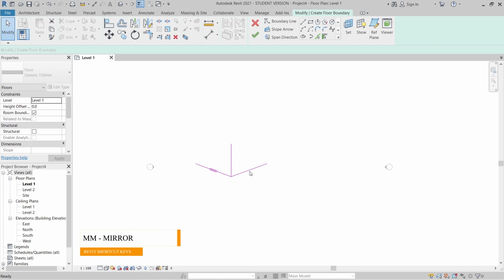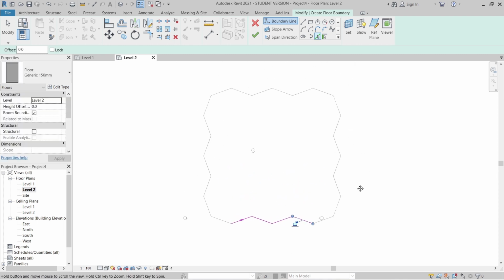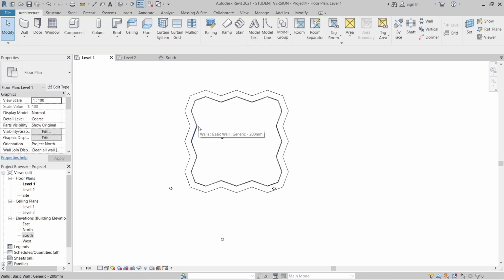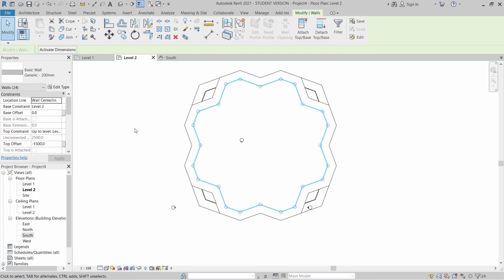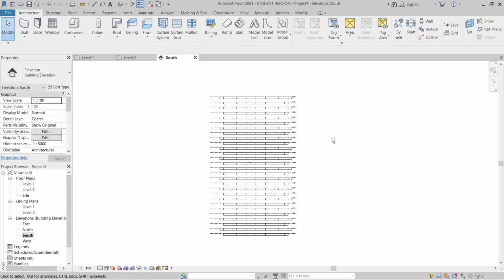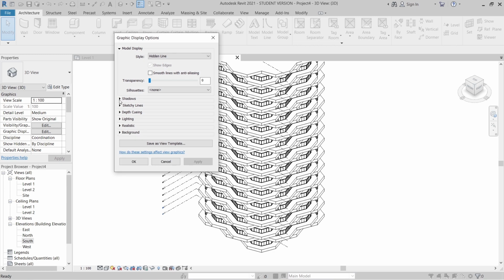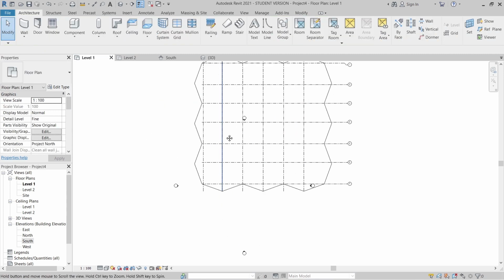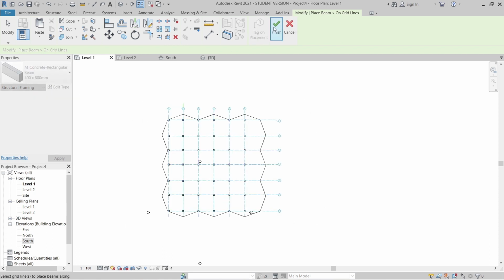Complex Building Design in Revit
Learn how to create complex building design in Revit, In this tutorial, I'll show you how to make exterior building design with quick way & shortcut key to create our building.